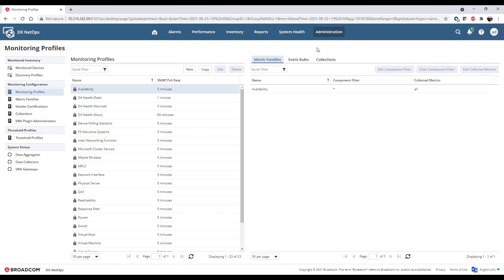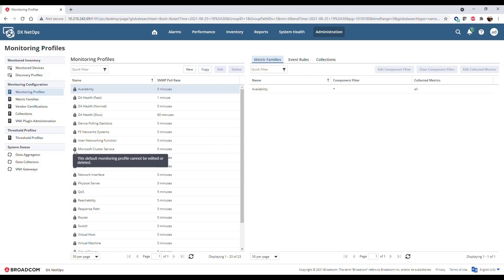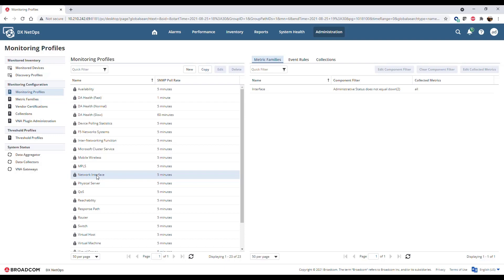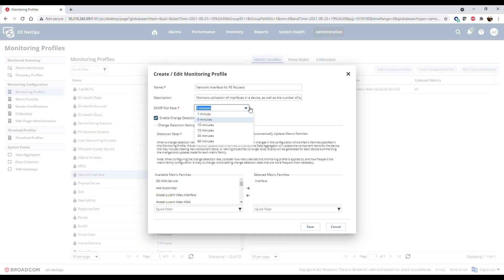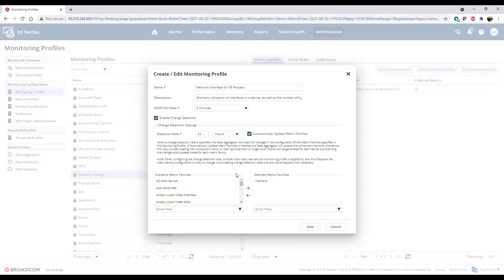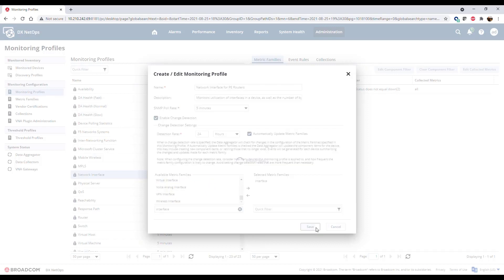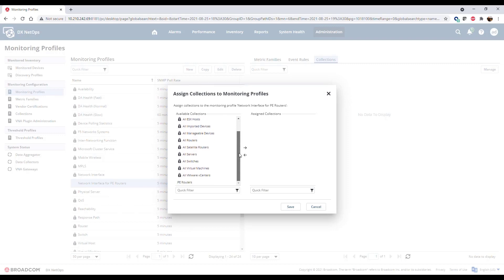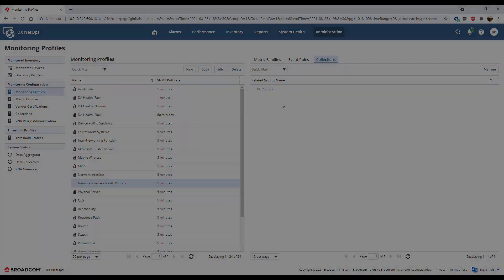Create a Monitoring Profile and Assign a Collection in DX NetOps Portal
Learn how to create a monitoring profile and assign a collection to define how network items in the collections are classified.